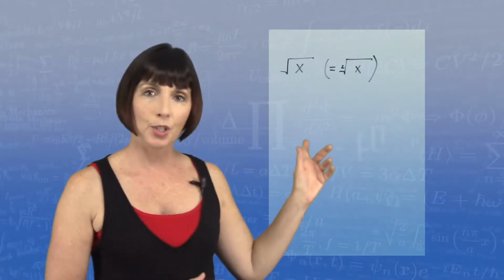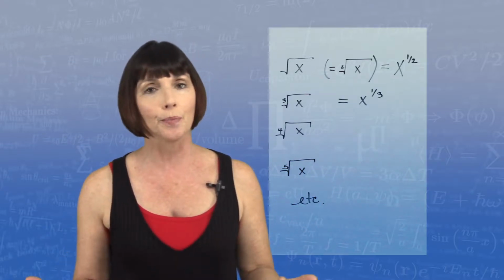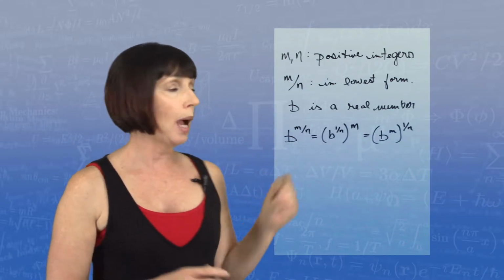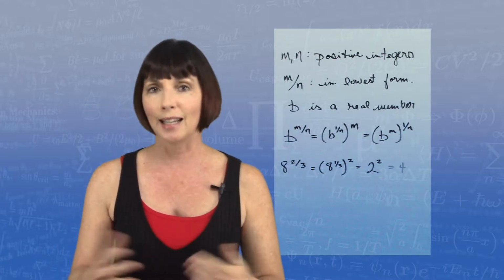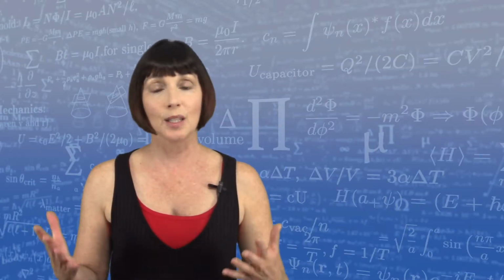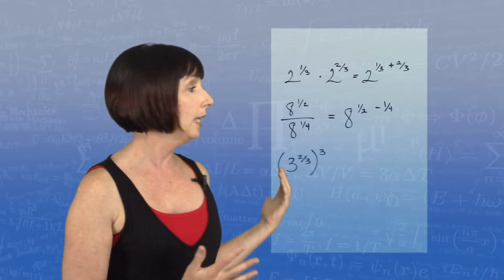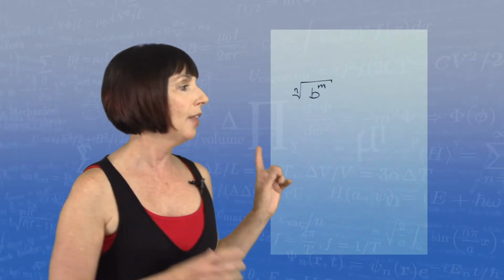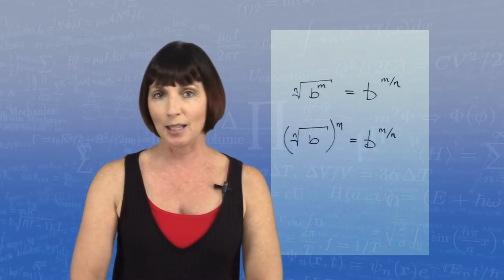Math Bytes w/ Allison: Radicals and Rational Number Exponents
Learn how to write radical expressions as expressions with rational number exponents. Learn how to simplify expressions with rational number exponents. Learn the properties of rational number exponents.